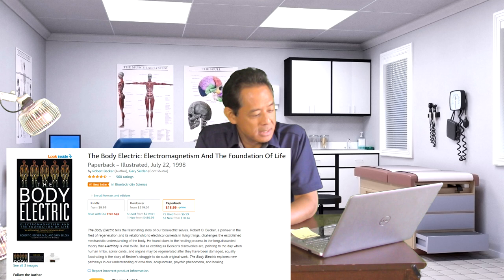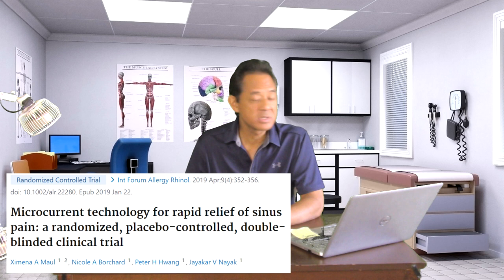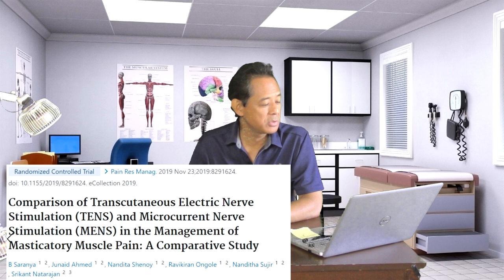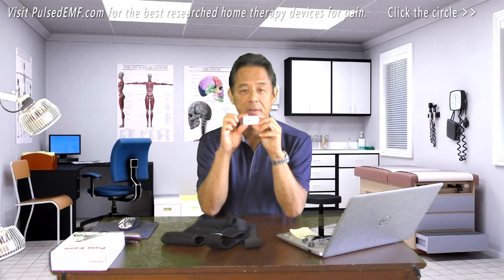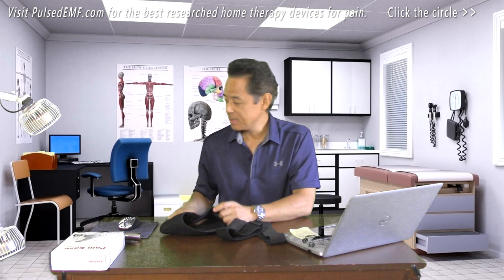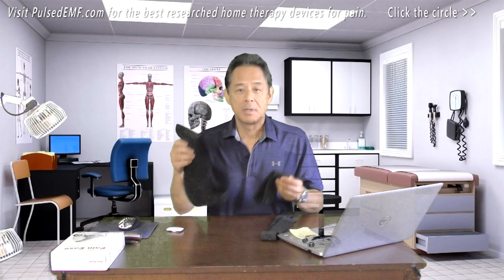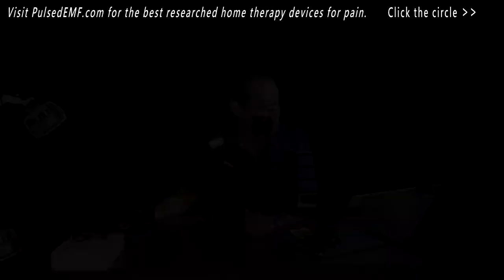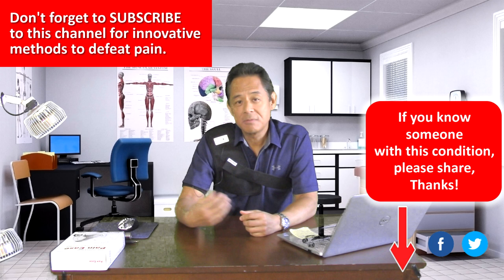Knock Down Pain and Heal Injuries FASTER With MICROCURRENT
Inside your body, trillions of tiny cells generate minute, electrical charges as they engage in the processes of sustaining life.  When you get injured, or develop pain, these electrical charges are disrupted, which impairs cell efficiency.  Microcurrent can assist injured cells/ tissues by offering external electrical charges, close to the level of naturally occurring charges in the body, thus helping the tissues heal faster.

0:00 Introduction - Pain and Quality of Life in adults
1:26 The Electrical Nature of the Human Body
3:29 The Difference between Microcurrent and TENS units
4:33 Medical Research Supporting Microcurrent for Pain and Healing
5:28 Anatomy of Ligaments and Tendons--Why They Heal Very Slowly
7:02 How to Use the Pain Ease Microcurrent Device to Heal Shoulder Pain